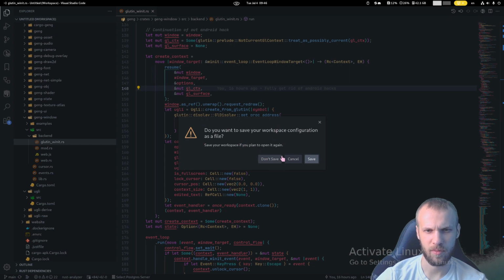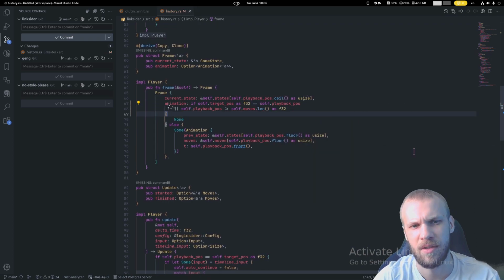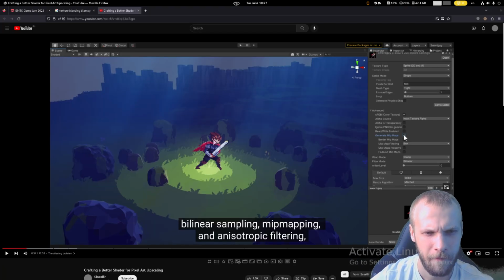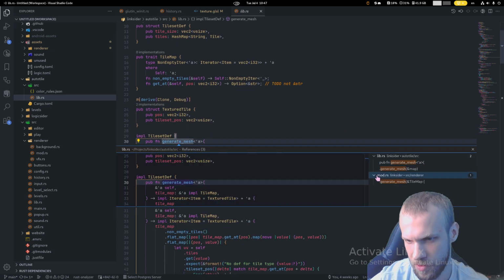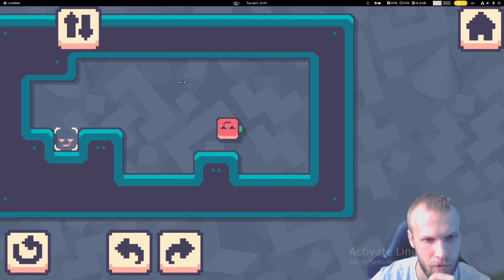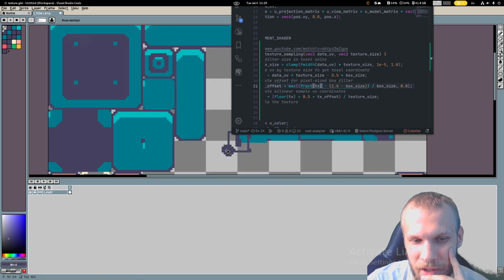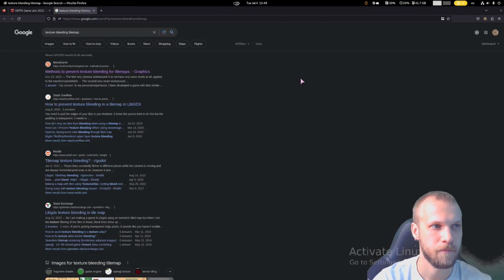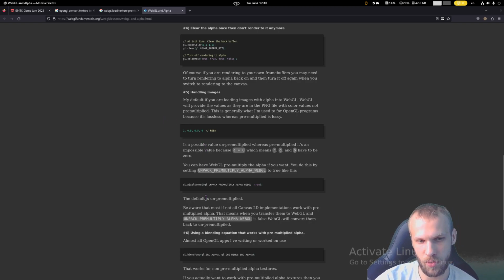🦀 Game deving with Rust 🦀